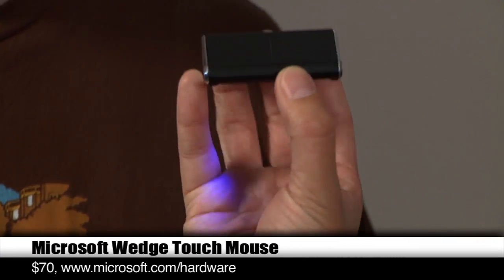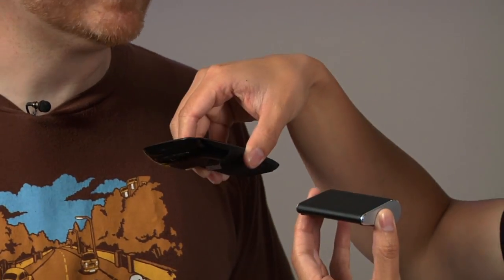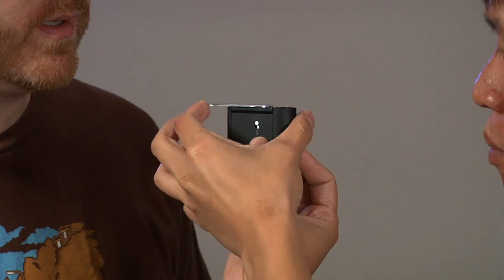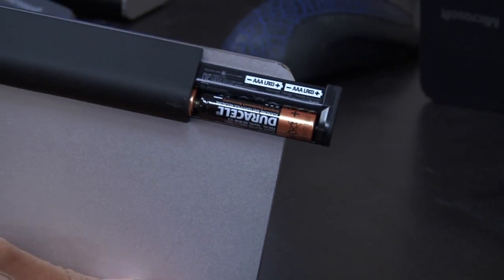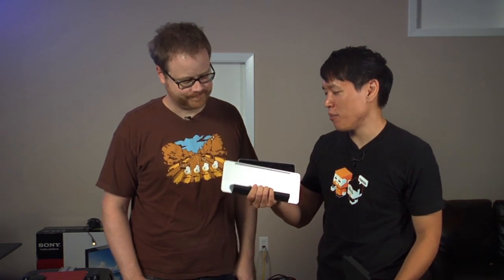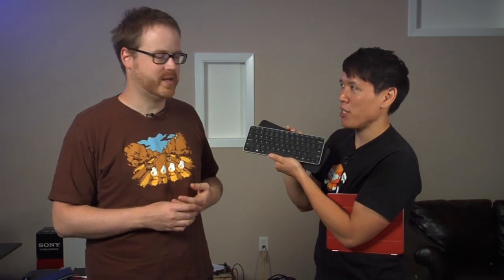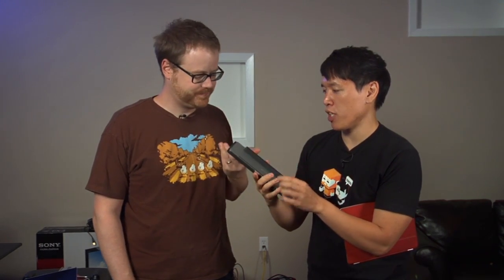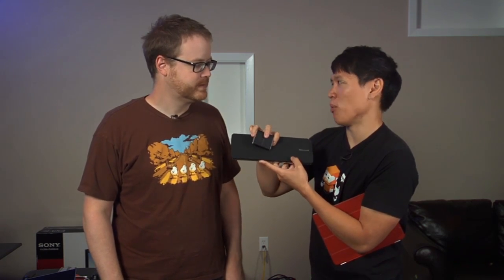Quick Look at the Microsoft Wedge Touch Mouse and Mobile Keyboard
Will and Norm test two new peripherals from Microsoft Hardware designed for travel and Windows 8: a portable keyboard with an unsightly bulge and a mouse that resembles a small wedge of cheese.